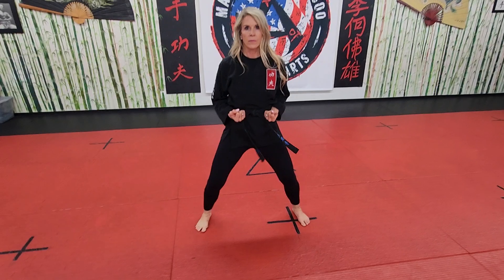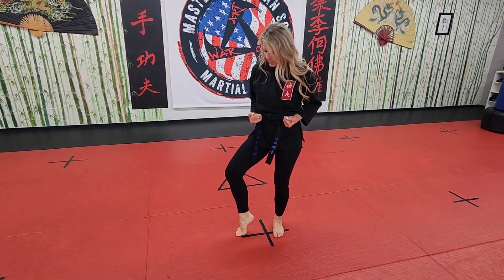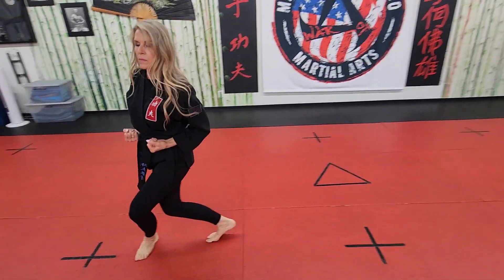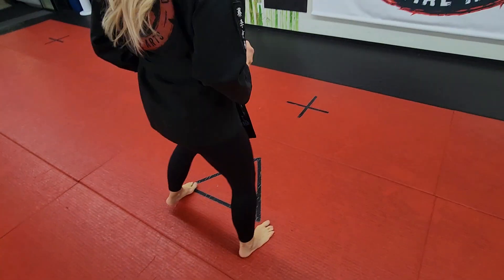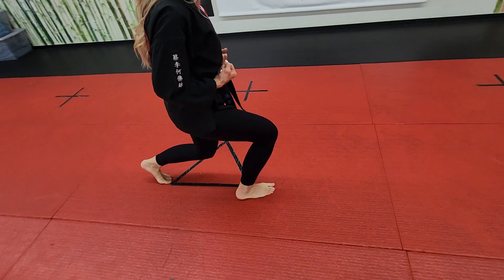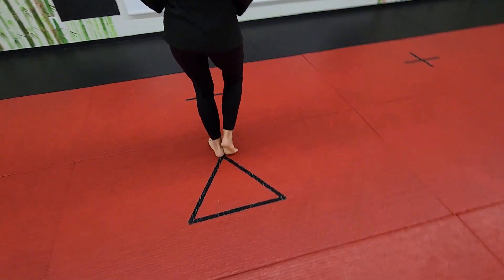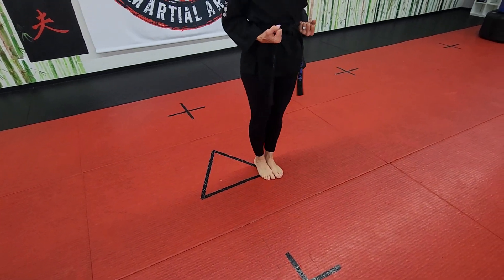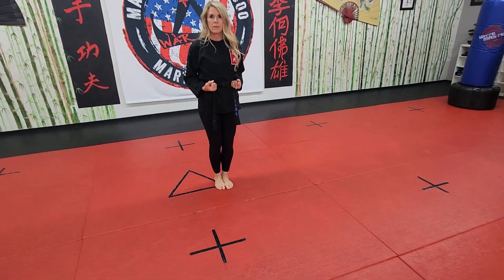8 basic foot Movements.